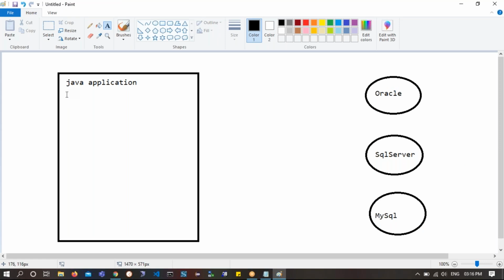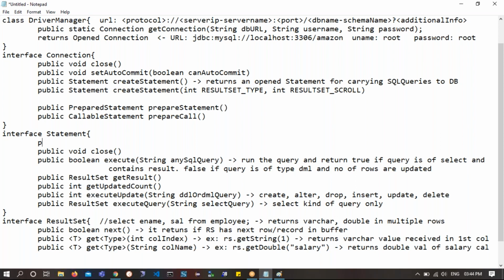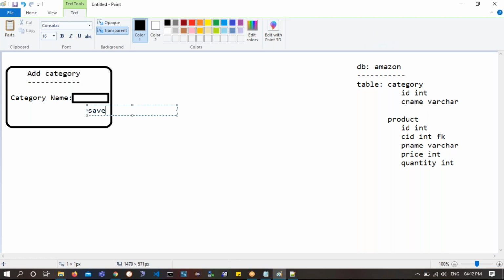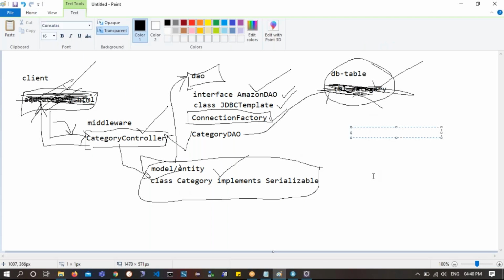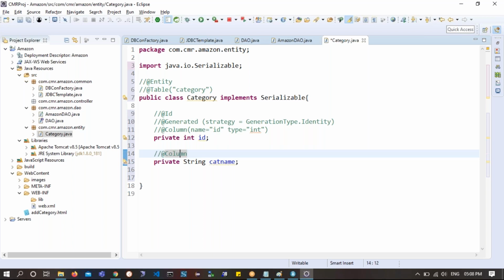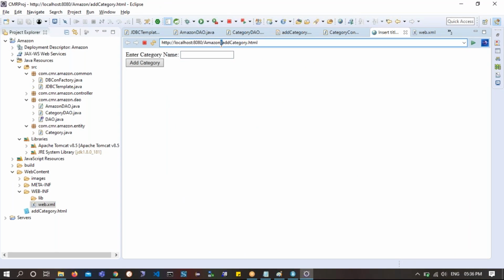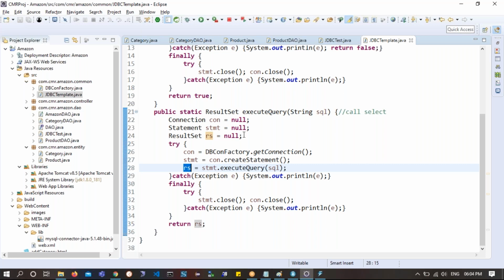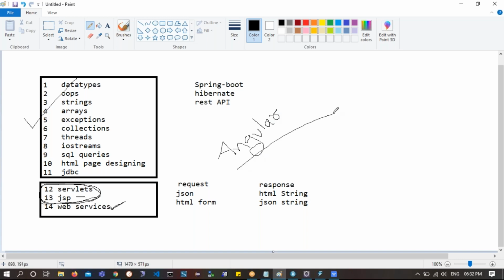video 12 jdbc video